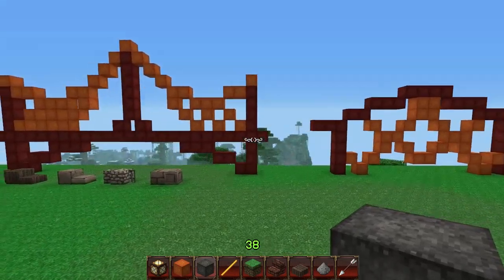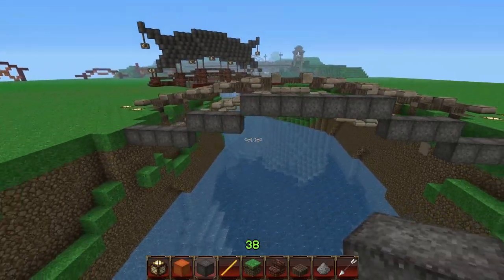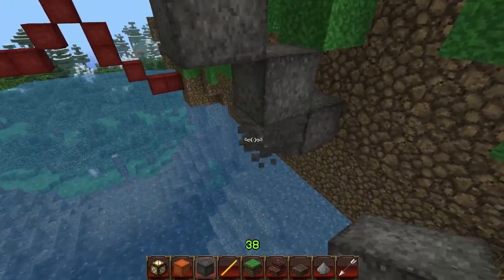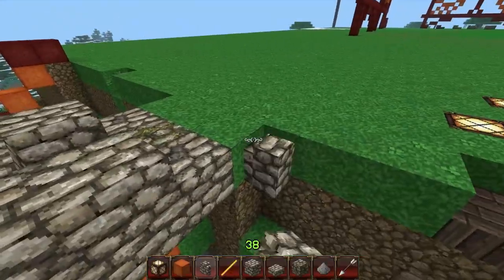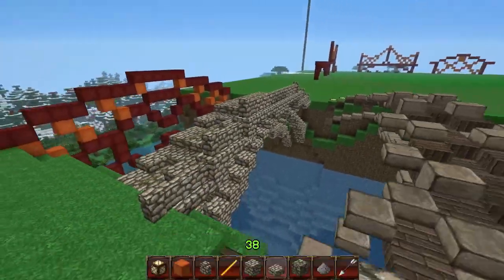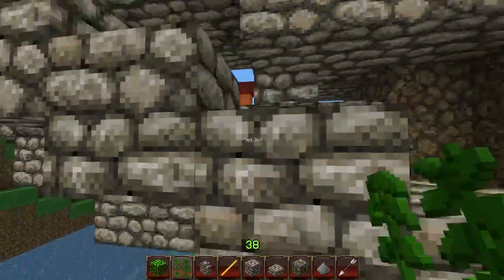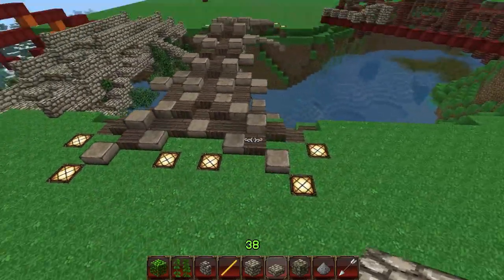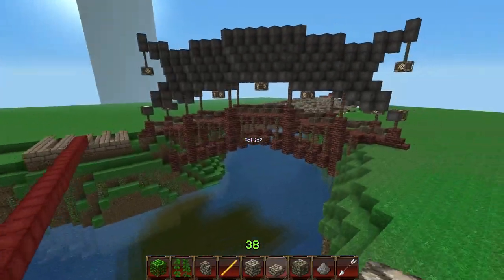Sqorck's Shorts #11: Bridges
Let us make some bridges.

Author: Trash80
Song: Chip 2 Bit